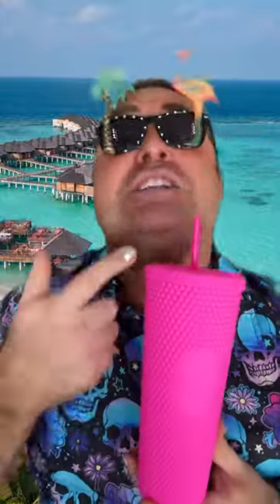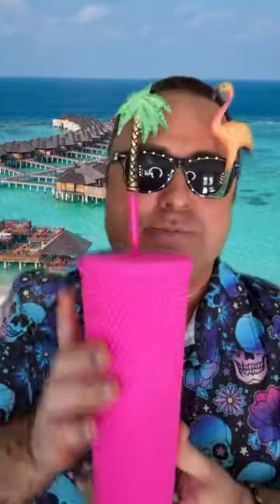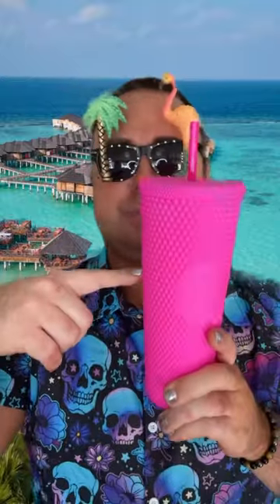Travel Bundle!!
Ready to soak up those Southern rays and keep your skin glowing all winter long? 🌞💃 Ensure you're fully prepared with our exclusive Travel Bundle, valued at over $169, now available for just $99! This fabulous kit includes:

🌞 SPF 50 Mineral Sunscreen
🌞 SPF 15 Body Gel Sunscreen
🌞 Australian Gold Tanning Accelerator
🌞 Australian Gold Aloe Vera
🌞 5 Sample Tanning Lotions
🌞 TSE Tumbler in your choice of color
🌞 TSE Towel
🌞 Shady Beach Key Chain
🌞 SUPER CUTE Beach Bag